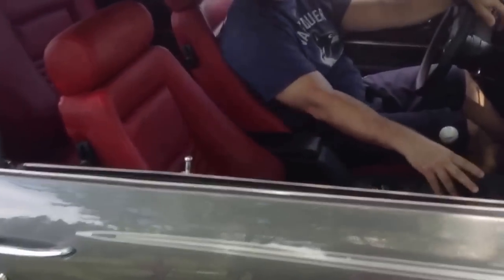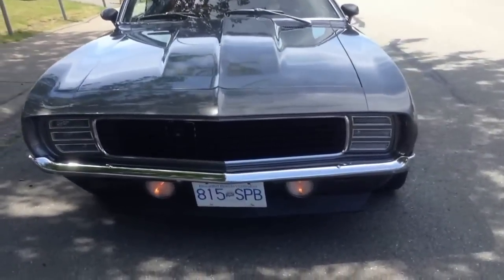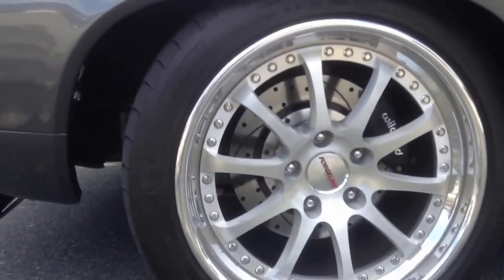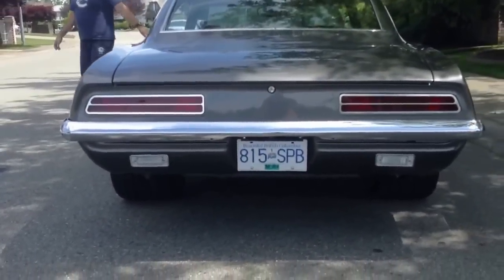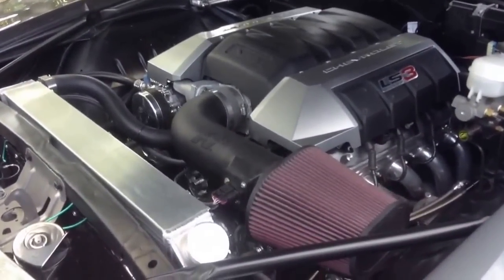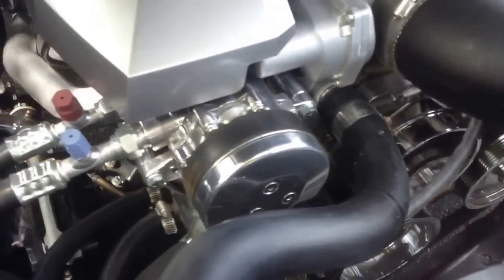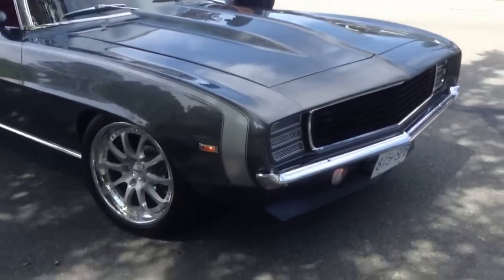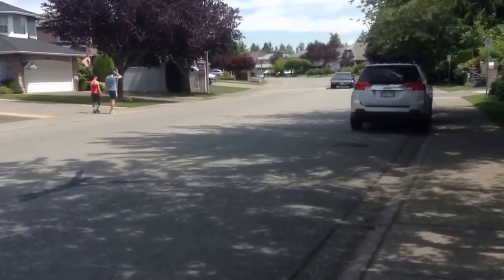1969 Camaro Pro touring review Canadian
James's flawless 1969 LS 3 powered camaro is simply an amazing build. This car can be driven everyday, it's that good. If you have deep pockets this ride could be yours